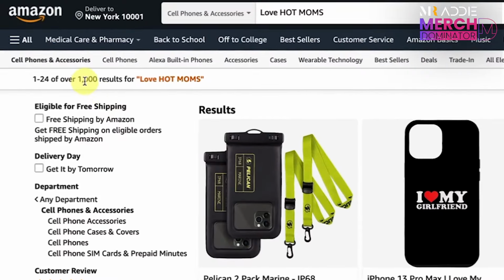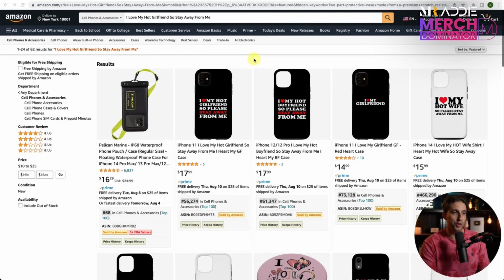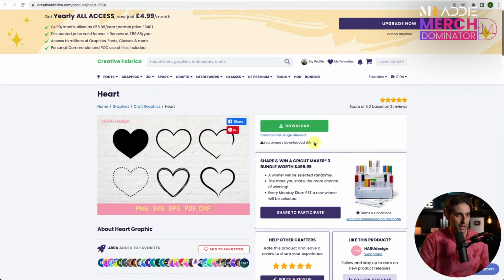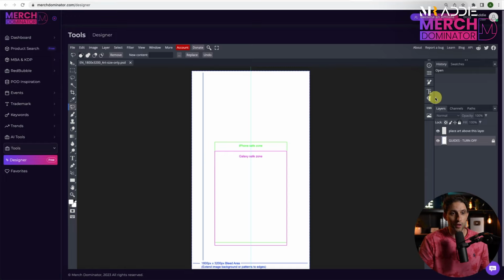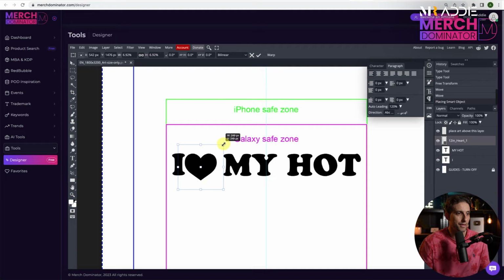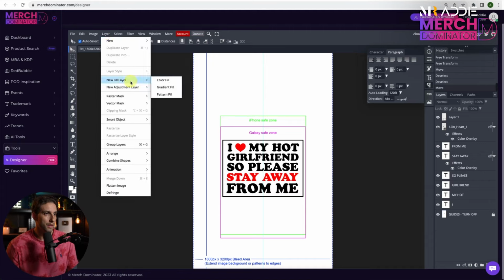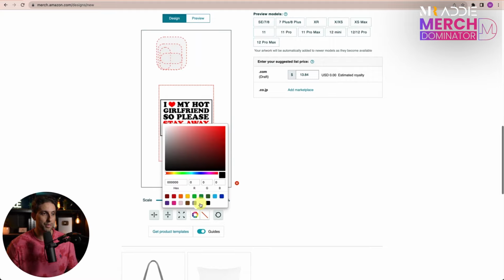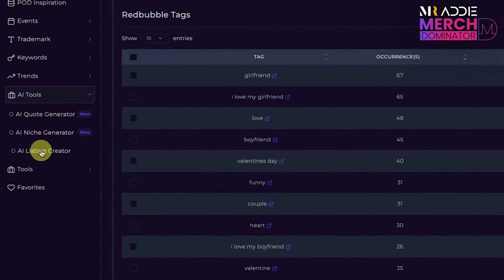How To Make $16,967 From Merch By Amazon Phone Cases - Step By Step Beginner Tutorial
🔥 Merch By Amazon Arabic Course